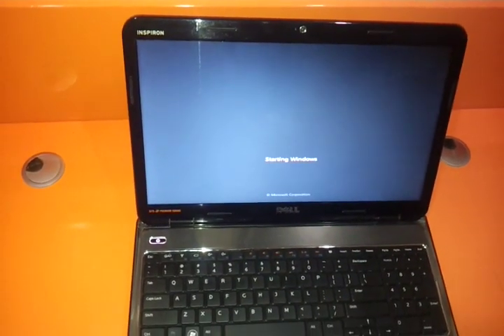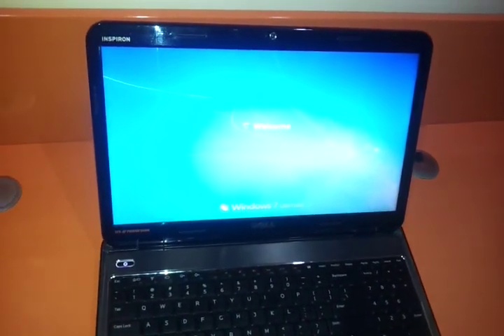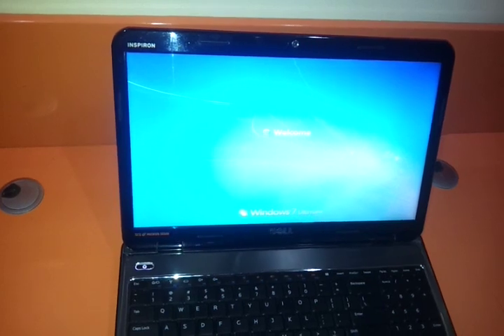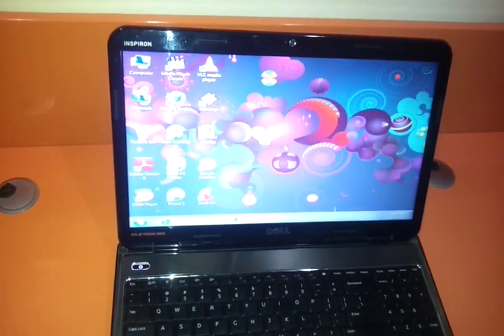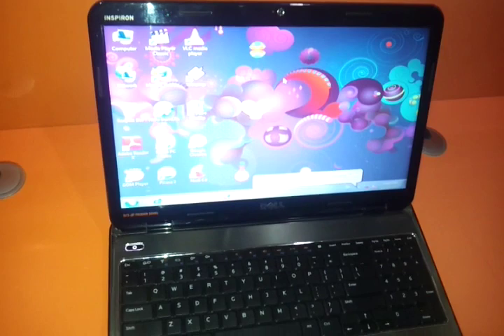how to replace change the harddrive dvdwriter keyboard in dell inspiron 15r 14r 5010 5110 4010 4110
This video tutorial shows you how to replace change the harddrive keyboard ram dvdwriter for dell 15r 14r series of notebook. This procedure holds good for 15r as well as 14r notebook.